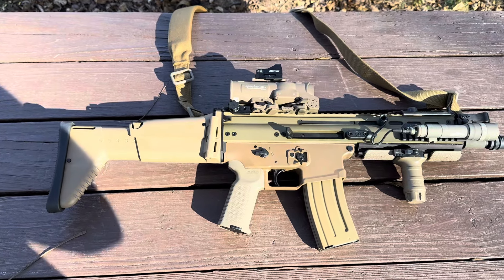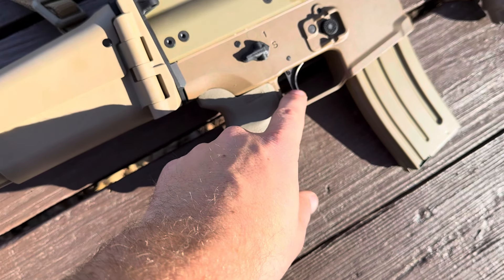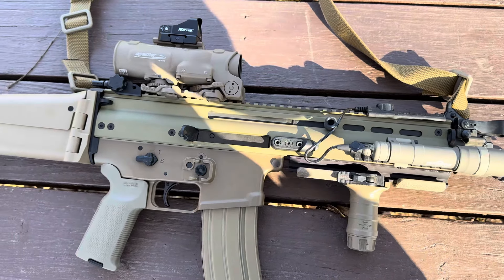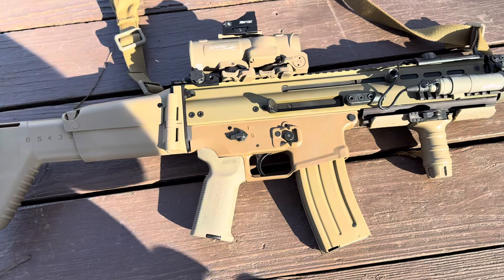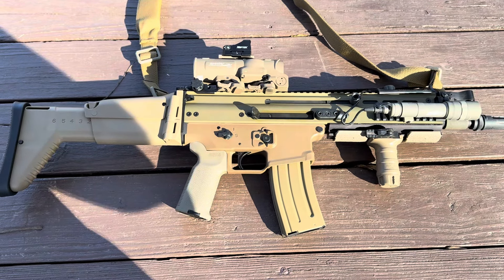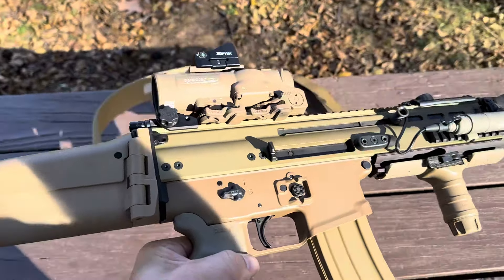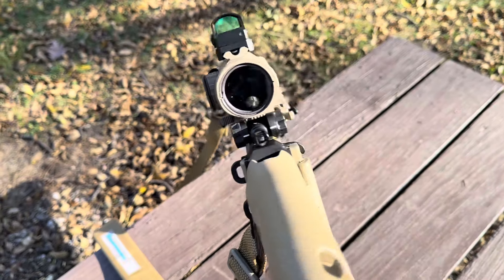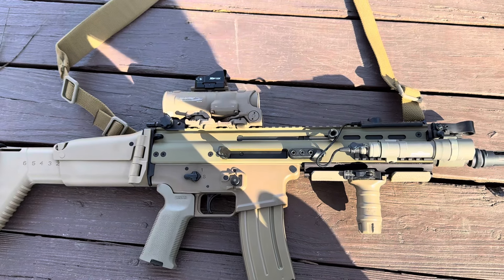FN SCAR 16